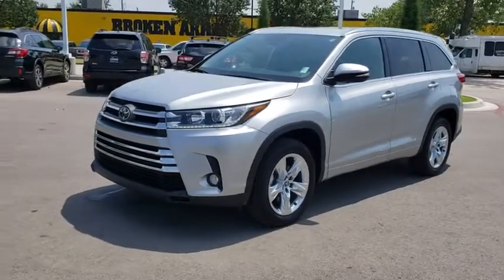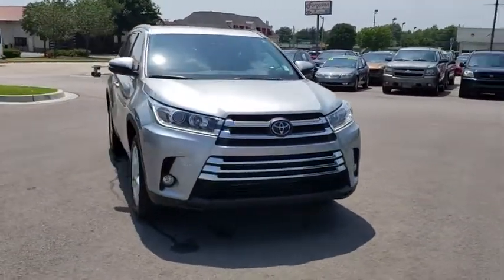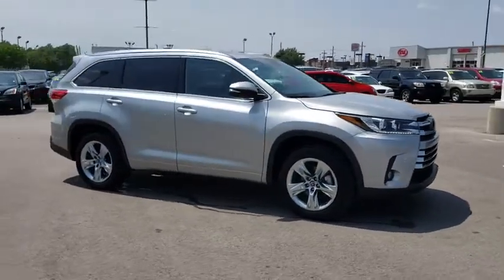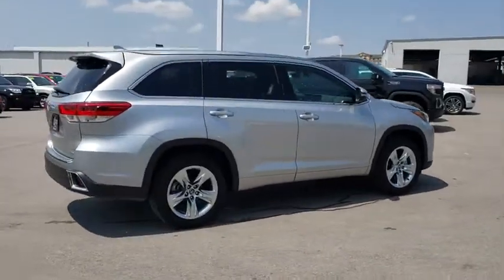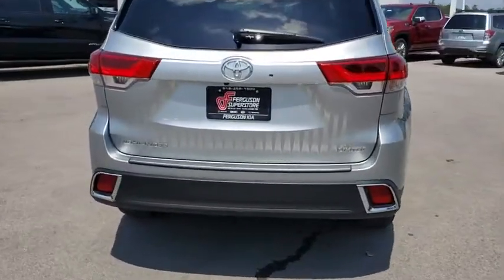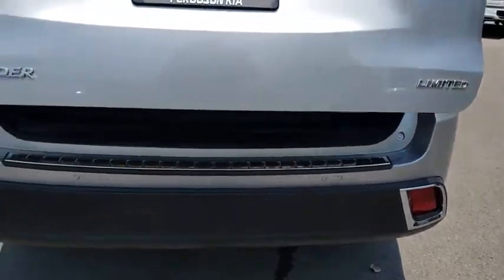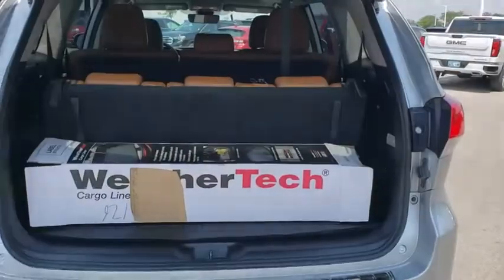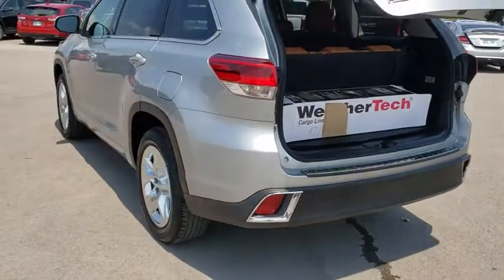2018 Toyota Highlander Tulsa, Broken Arrow, Owasso, Bixby, Green Country, OK S91034A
2018 Toyota Highlander

Ferguson Superstore
1601 N Elm Place

CARFAX One-Owner. Odometer is 1744 miles below market average!